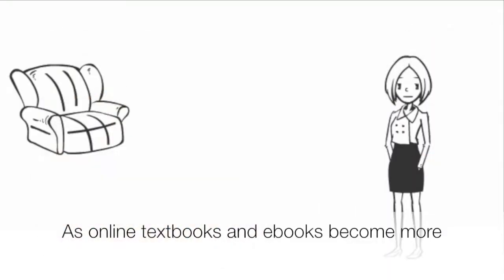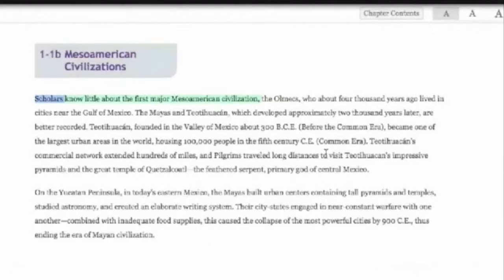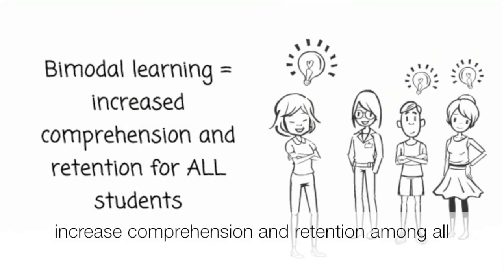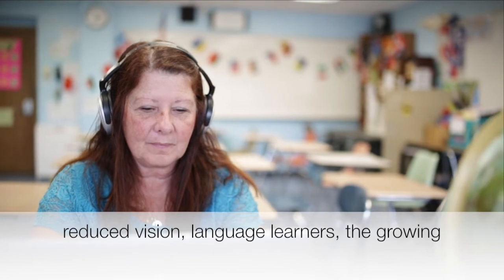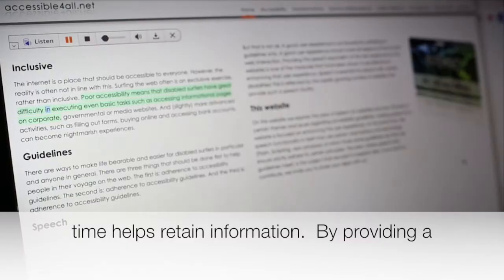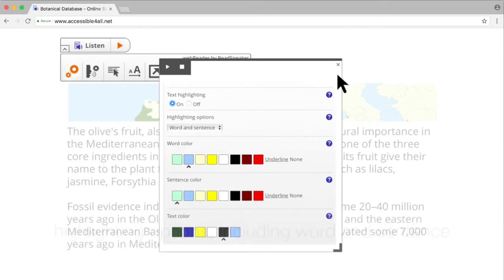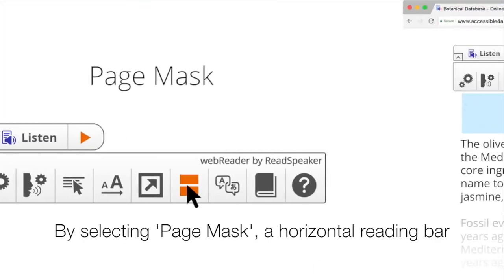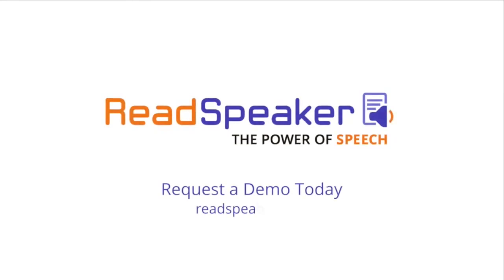Accessible Publishing with ReadSpeaker's Text-to-Speech Solutions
Learn about accessible publishing with ReadSpeaker's text-to-speech solutions.